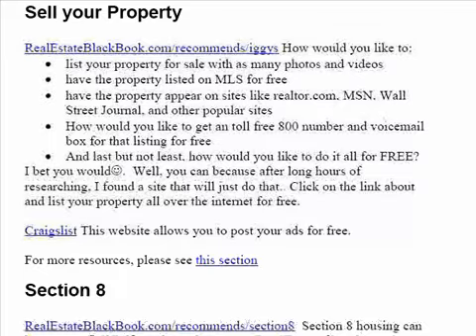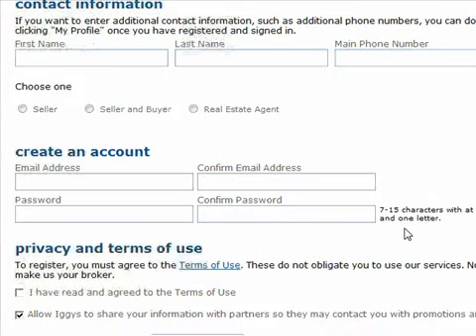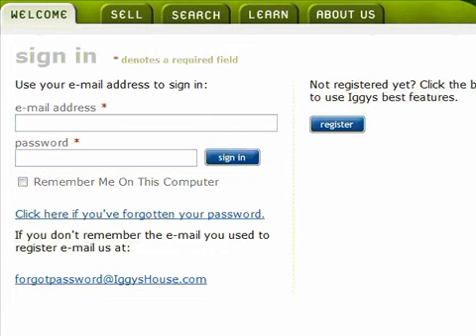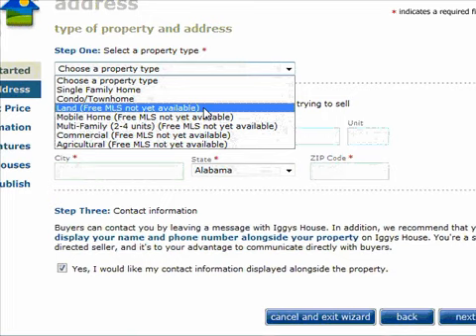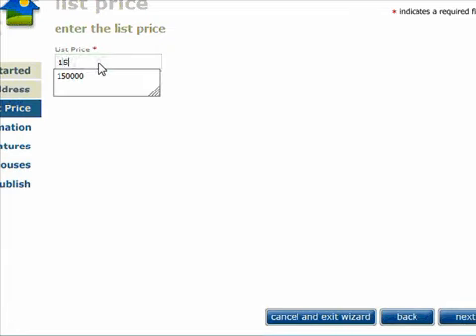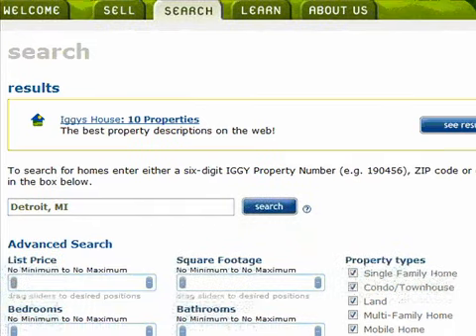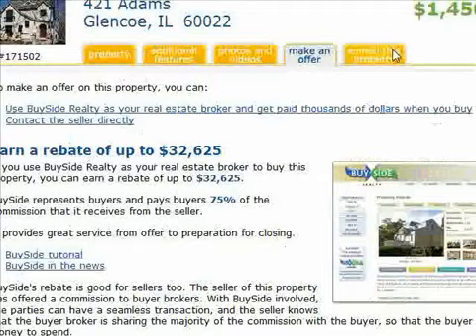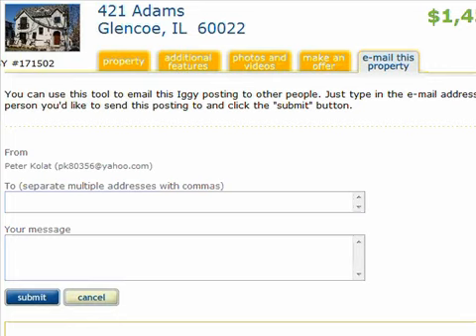Real Estate- How to List your Property on MLS for Free!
gives you another powerful and free video.  In this video, you will see how you can list your real estate property on MLS for free, legally and without a realtor.